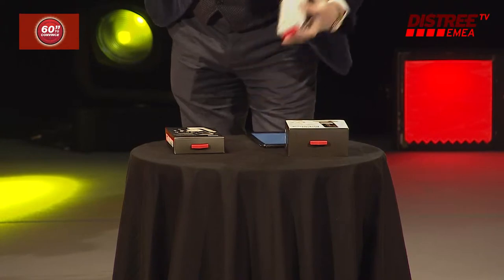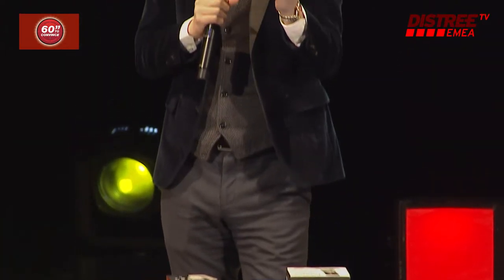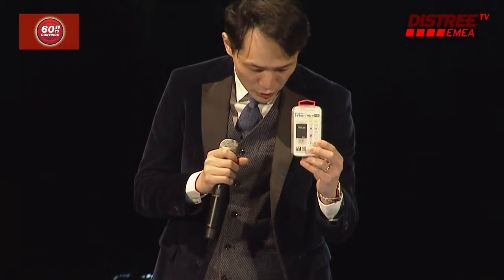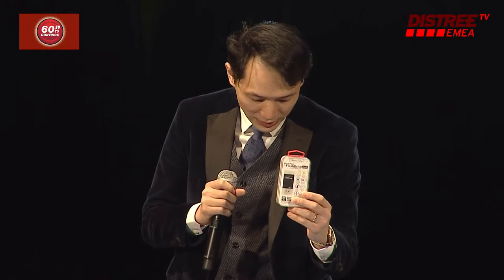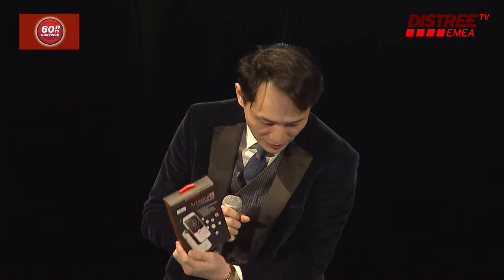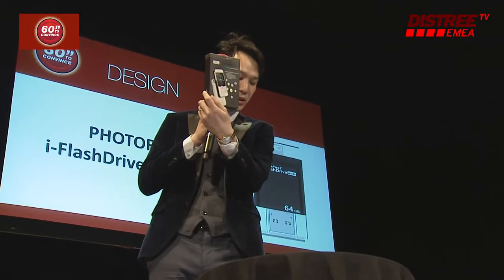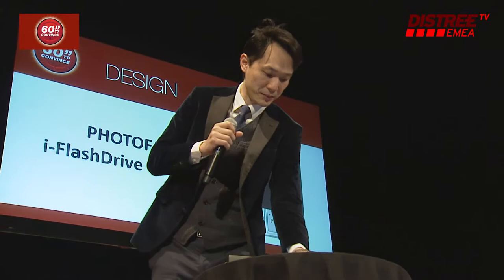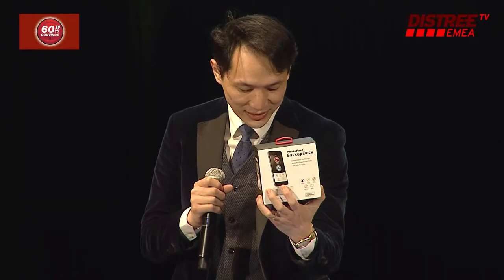DISTREE EMEA 60 Seconds PHOTOFAST